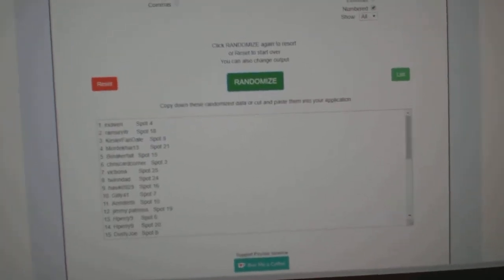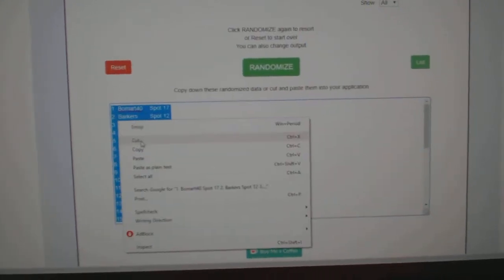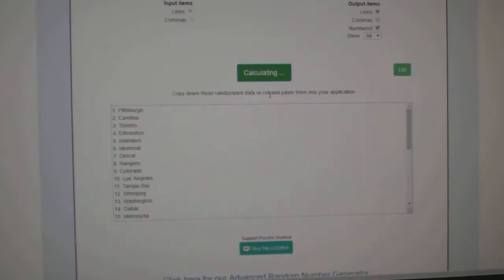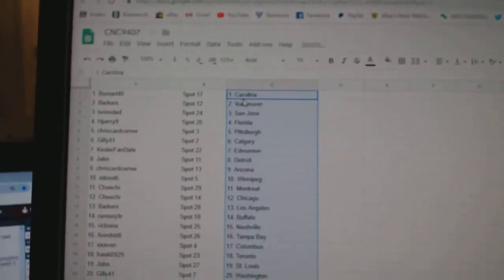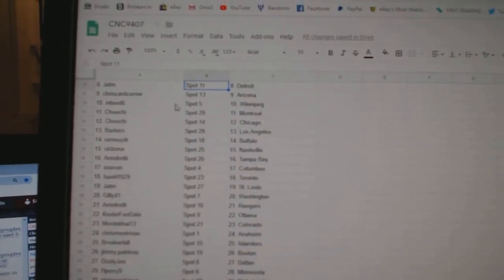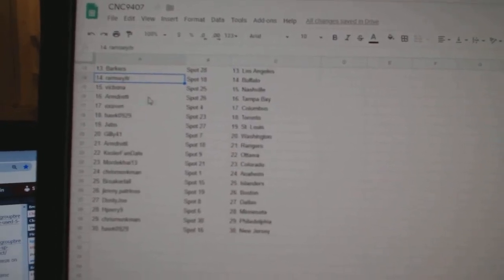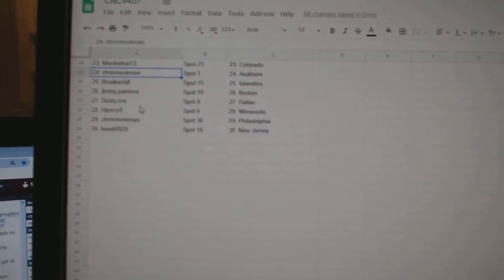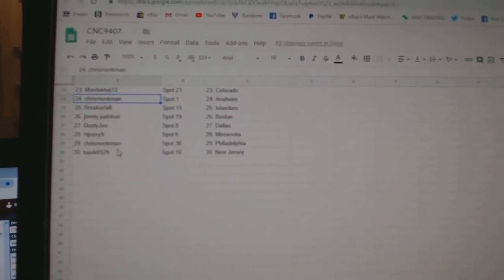Team Randoms - C&C GB #9407